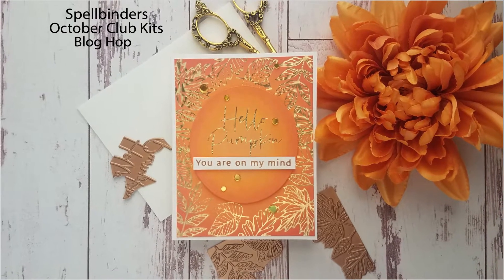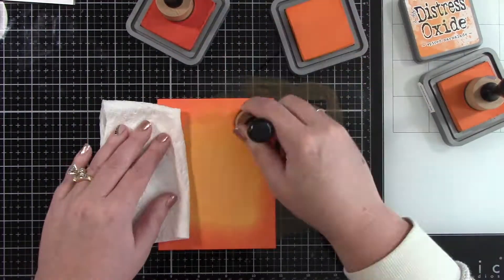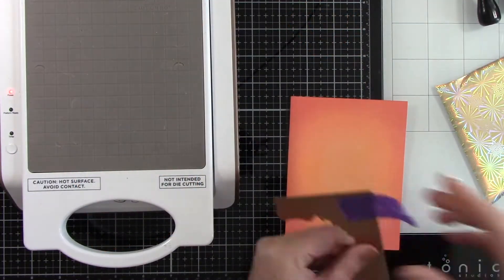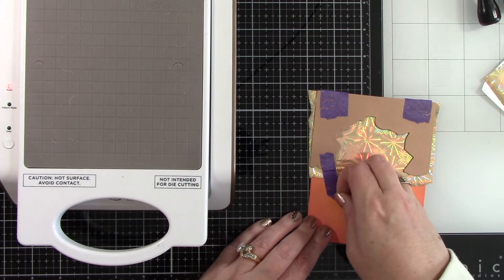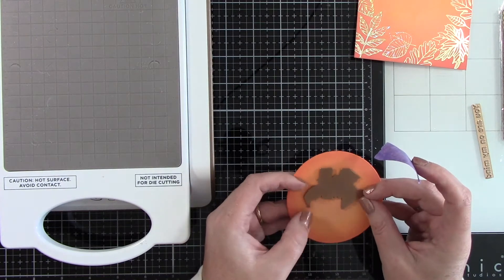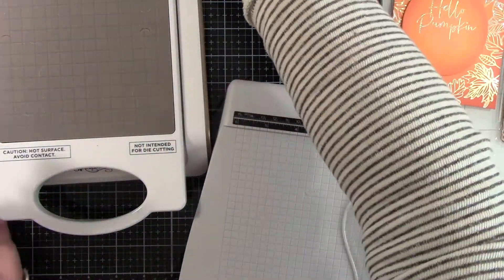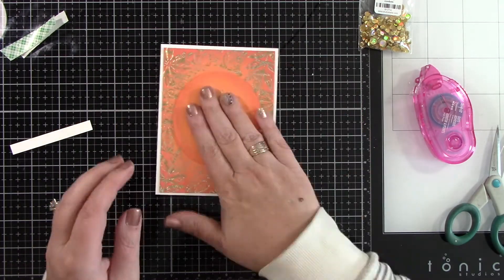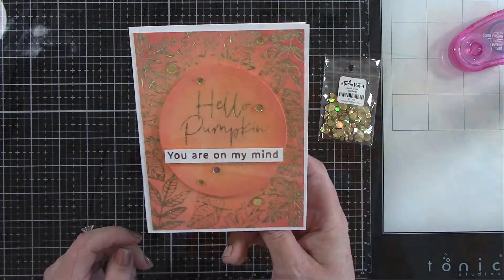Spellbinders October Club Kits Blog Hop and Giveaway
Go to my blog and leave a comment for a chance to win a $25 gift card to Spellbinders.

• Shapeabilities Oval Coronet Etched Dies Flourished Fretwork by Becca Feeken

• Elegant Twist Glimmer Borders and Sentiments Glimmer Hot Foil Plates...